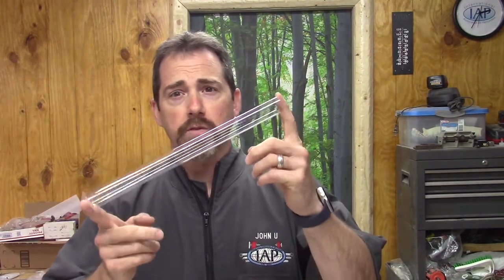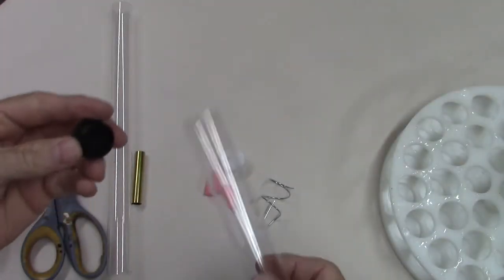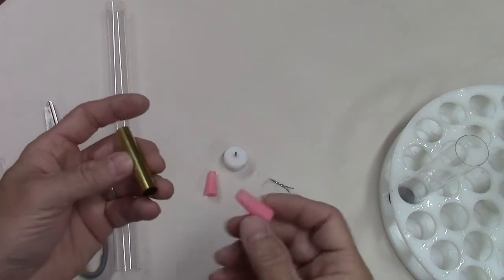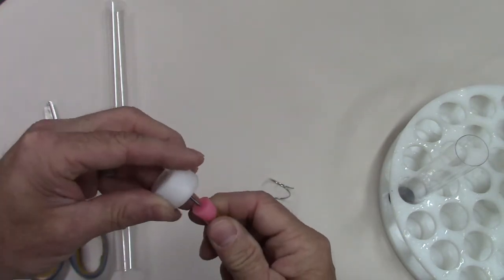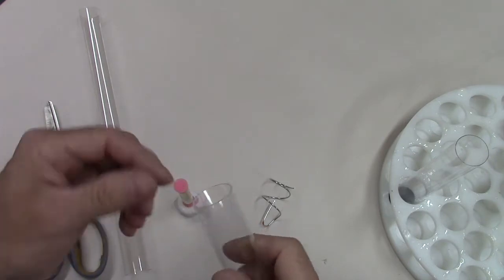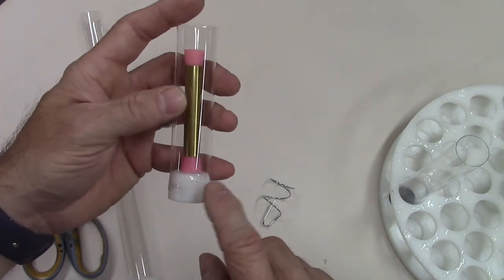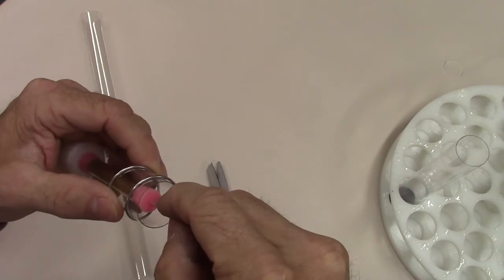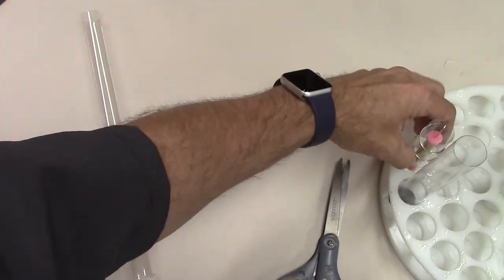Vertical Casting #2 Setting up Your Tubes to be Cast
Product information on the Underhill Custom Casting system.  In this video, John shows how to set up the tubes to be cast in this vertical casting system.